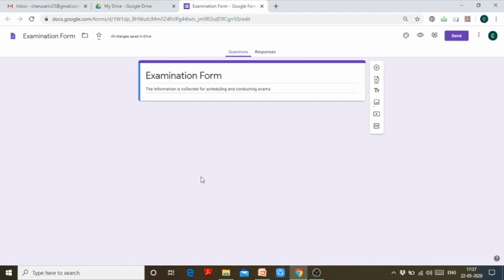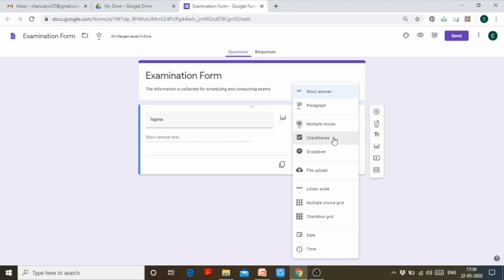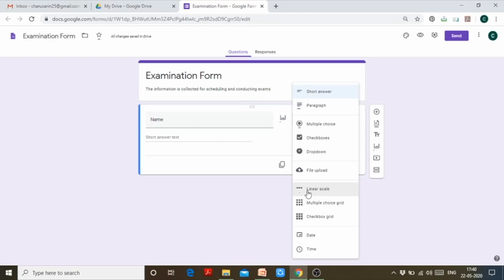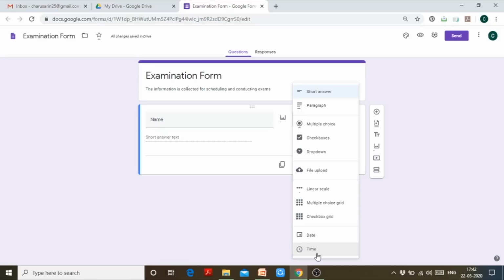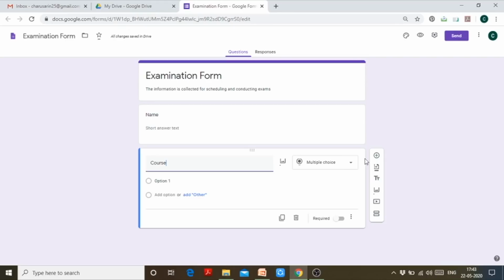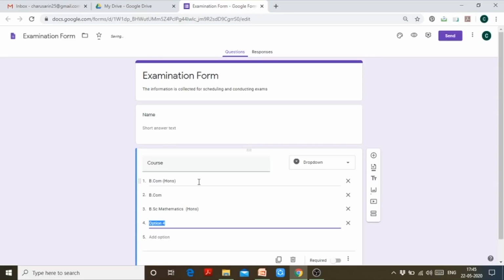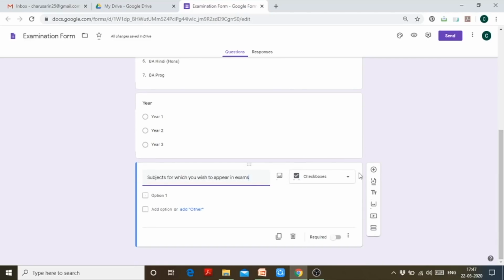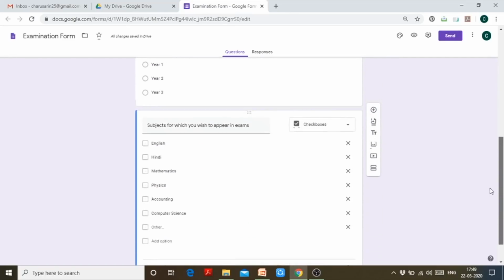Google Forms Question Types (Part 1)